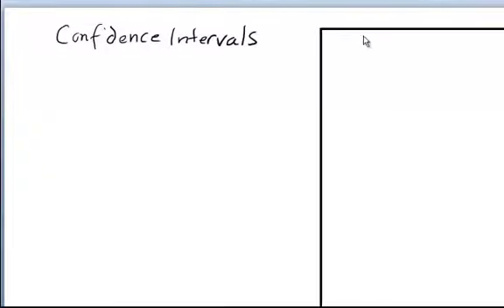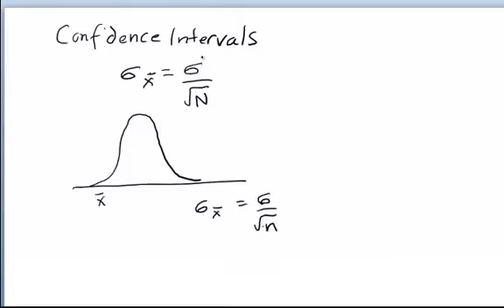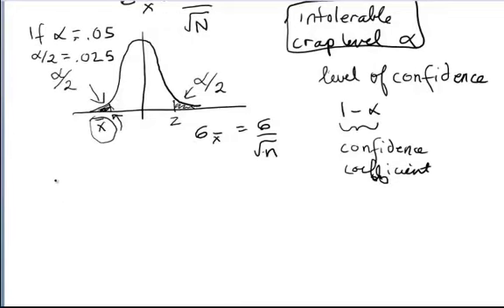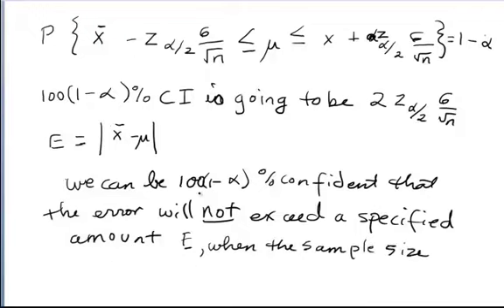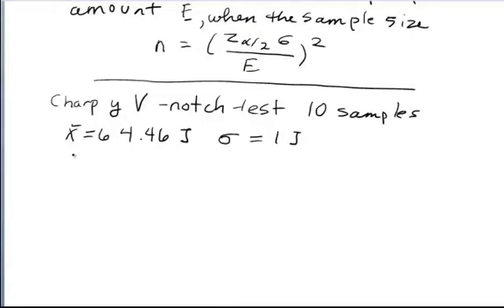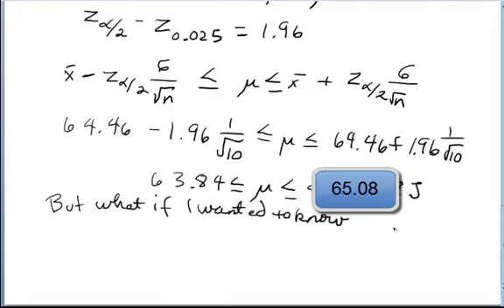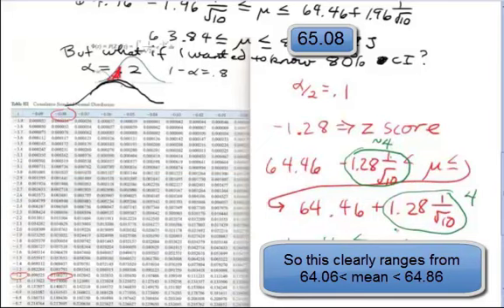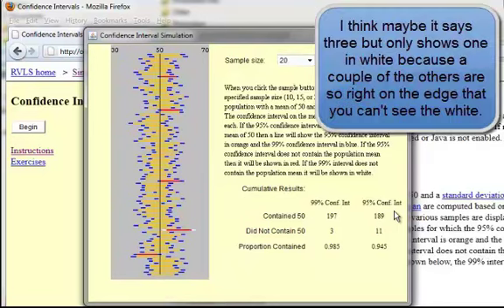8A Introduction to Confidence Intervals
8A Introduction to Confidence Intervals. This course is based on the Montgomery textbook Applied Statistics and Probability for Engineers, 5e, although it is usable with subsequent editions. Associated with Chapter 8-1.